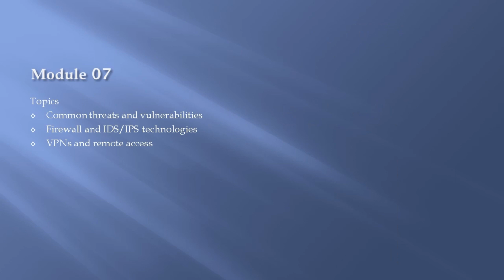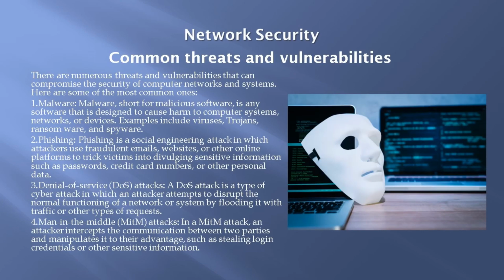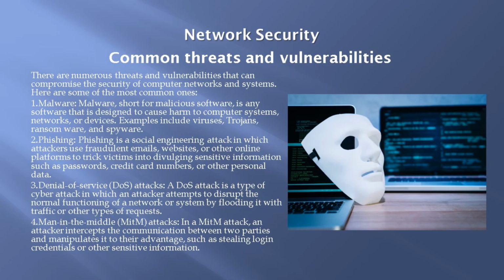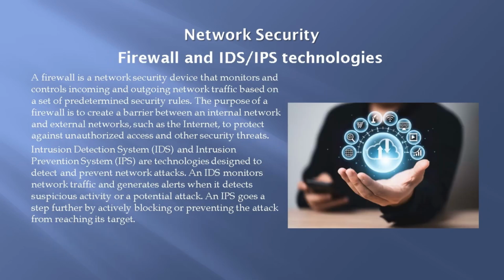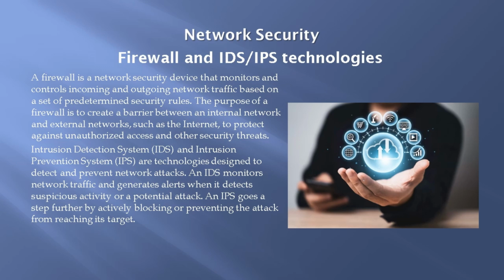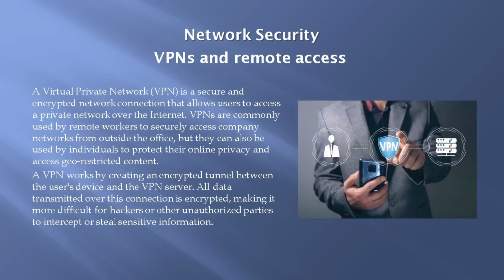Networking: Module 6